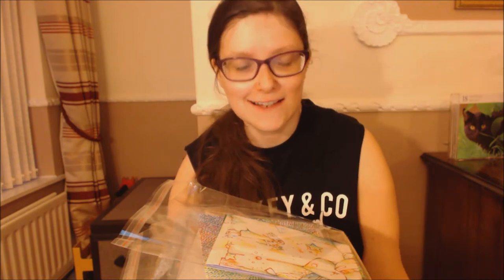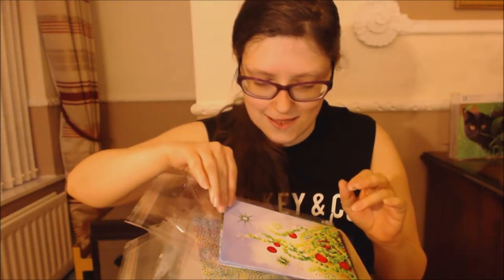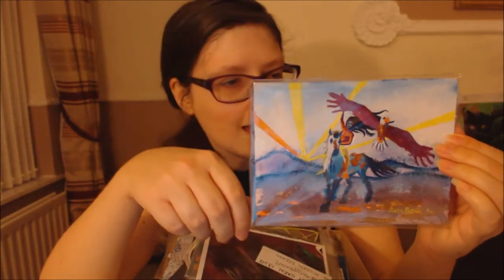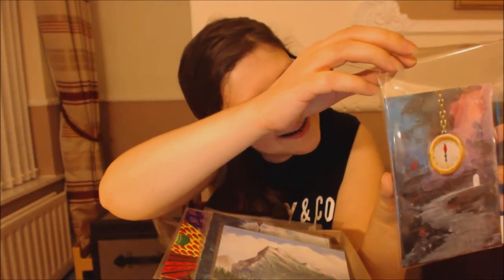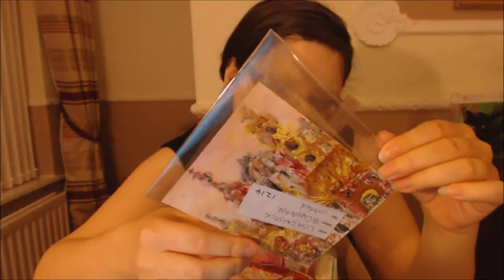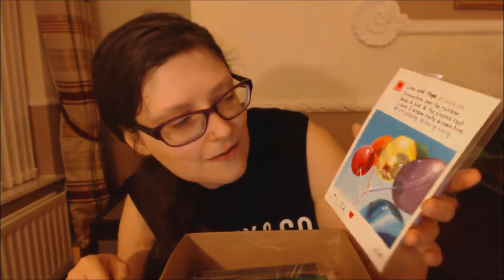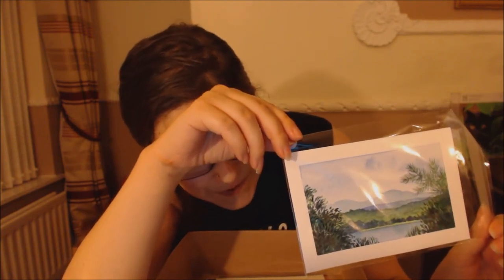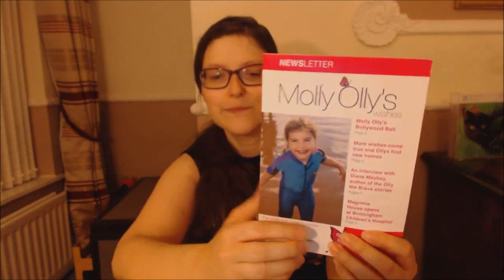ASMR My Art Collection From Twitter Art Exhibit 2017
Art featured in this video
@rinaotowa       Thank You
@rosemarieolear1  Life In A Drop of Water
@melidasart      Happy Spring
@angusfranz       Simple Complexity III
@cherryannart    Cherry Blossom
@ginkie56           Shhh!
@joannomeara    Sunset Oia
@seanboyx          The Shape Shifter
@marygrewart     Hidden Dream
@everlasting_art   Mermaid-like
@jenni_bea         untitled
@scaredvstudio  Queen Bree
@jacquel06699542  Colour
@traceyjanesart  Crocus Carpet
@ajzart  Orange Tree
@scaredvstudio  Quiet Time
@doryr    Mt. Rundle, Banff National Park, Canada
@bewildernadiart  Pisces
@strvngrtst        Paper-trail
@quiltspirit          Zen Bear
@clavelmera        Series Resilience
@jzebraa               Kissing To Be Clever
@vintagebycw      Spring Flowers
@eyedraw              Kyoto
@capoartist            untitled
@gconboyart           Ballerina Classica
@sonabeam            Thought
@frankcart               From Salisbury Castle
@camtheartist         Surf Maine With Love
@i_spicer                    Number 18
@laurencedevalmy  # Love&Hope
@annehenvey          After The Rain
@mandyallan29       Winter Sun-Lake District
@artymesslorna       Once in a Very Blue Moon
@cathytstudios          untitled
@_mslady88              Wildflower
@cdelanougerede   Bee With Catapult
@capappasart         The Wachusett Reservoir
@kyliefogartyart     Dragonfly Blooms
@paul_court            Aurora's boring, Alice
@sarahpooley30      Fairground
@jamienamath         US
@joannquinlivan      Dockside
@anti_plasticbag    Raising Spirits